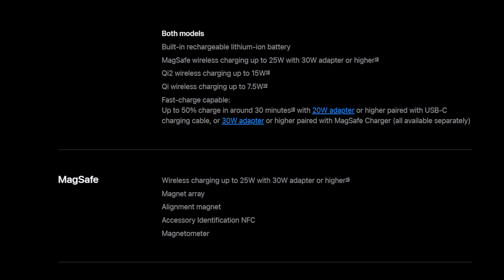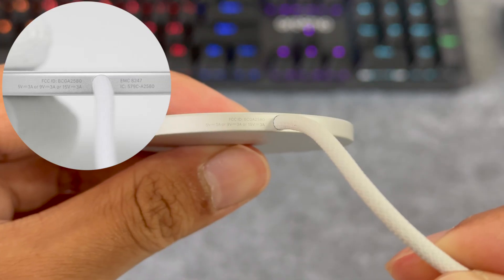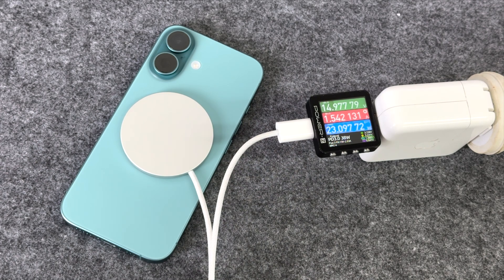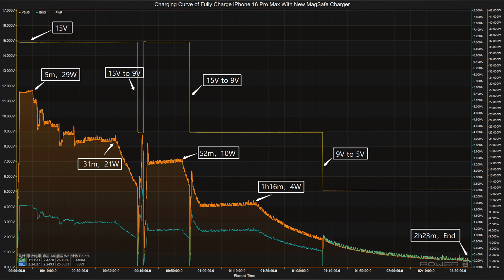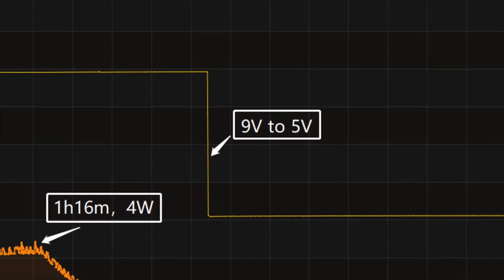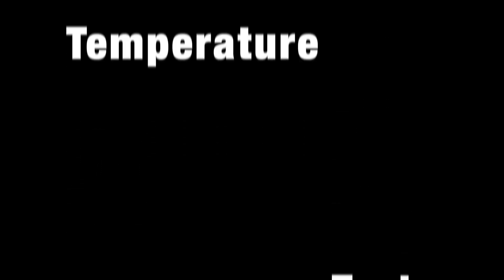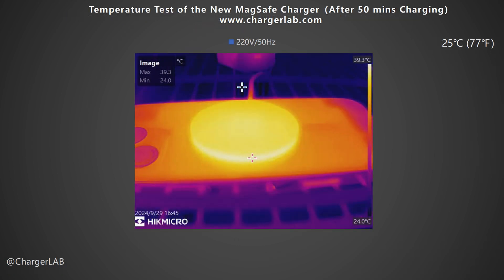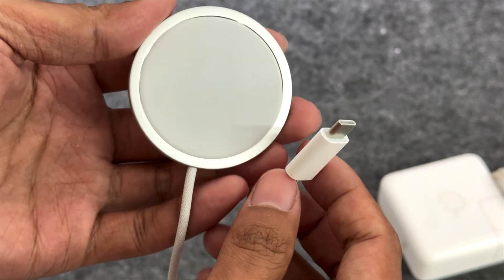Charging Test of the New MagSafe Charger with iPhone 16 Pro Max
Introduction
Today we will use the iPhone 16 Pro Max, paired with the latest 25W MagSafe charger, to conduct a magnetic wireless charging test.
Apple's official website claims that when it is paired with a 30W charger, it can provide 25W of wireless output power, which can charge the iPhone 16 and iPhone 16 Pro to half capacity in 30 minutes.

Chapter
0:00 Intro
1:44 Full Charging Test
3:11 Temperature Test
4:05 Summary